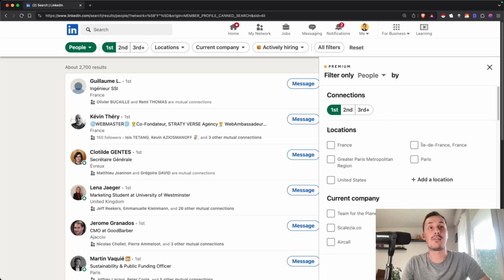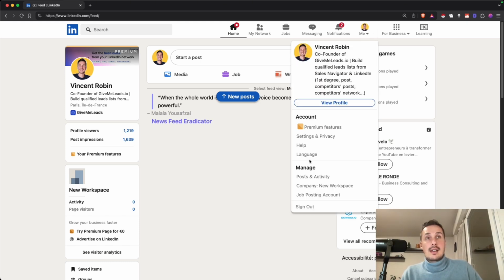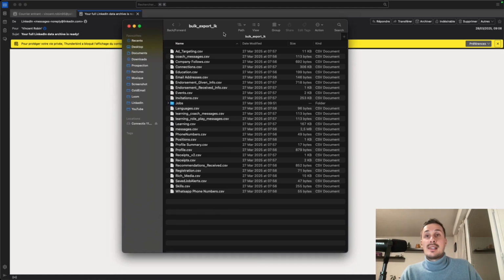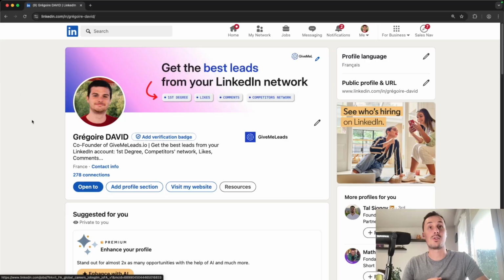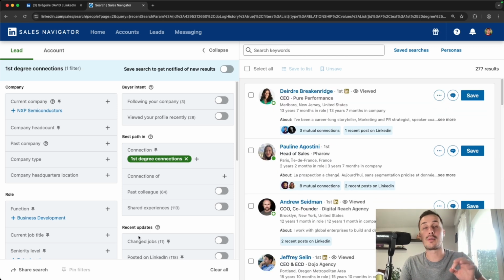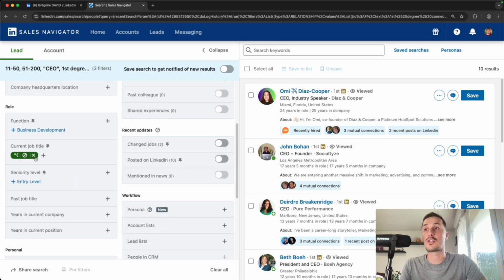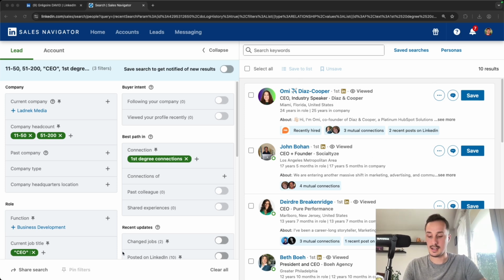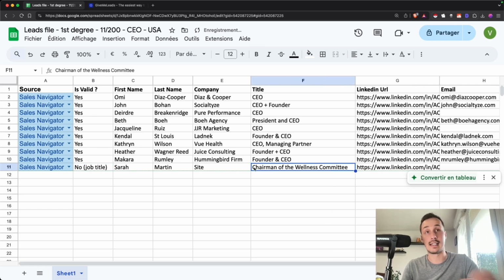How To Export Your Linkedin Contacts With Their Emails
00:00 Intro
01:29 How to export your 1st connections for free
03:45 How to export your 1st connection in a CSV file
06:00 How to export your 1st connections with Sales Navigator
09:47 How to export Sales Navigator search into a CSV file
11:19 Outro